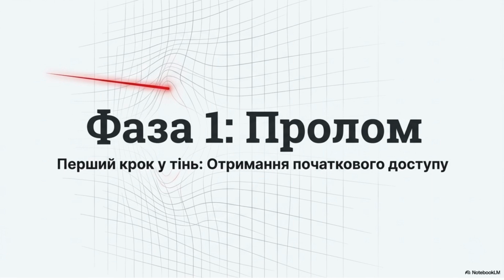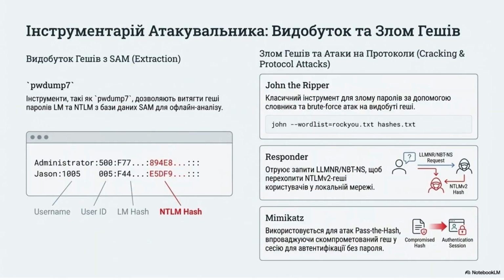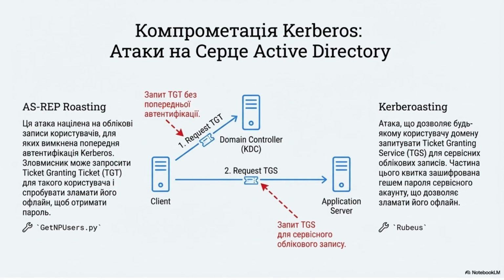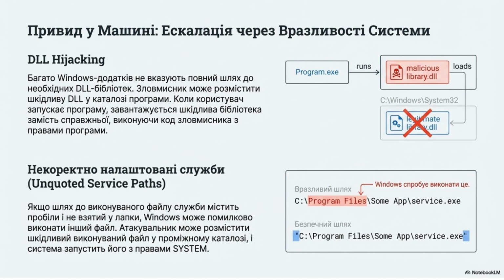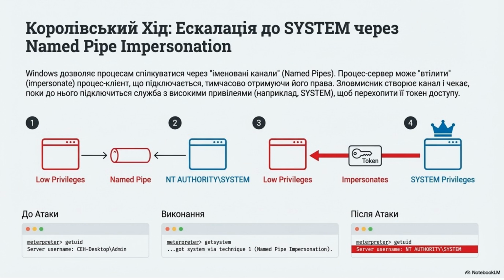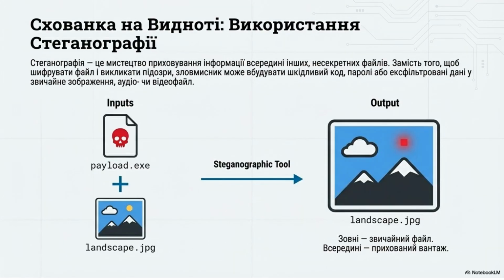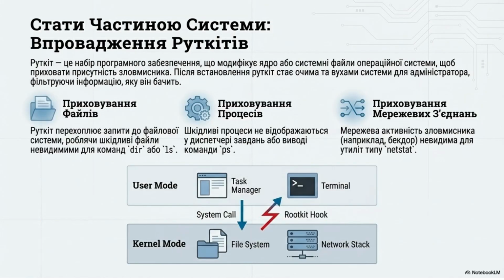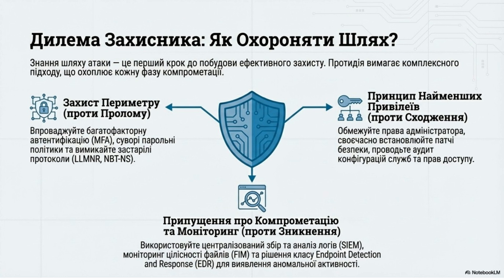Презентація.Приховування слідів компроментації